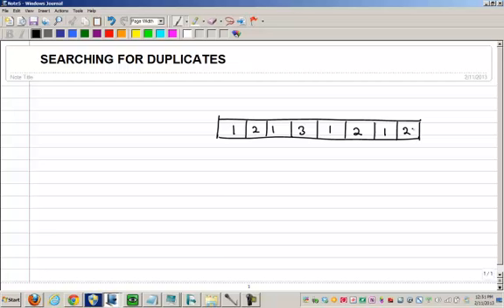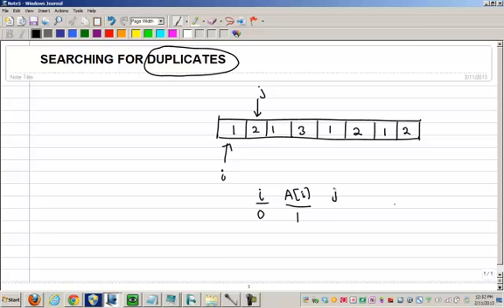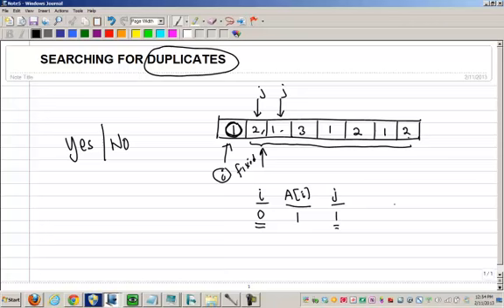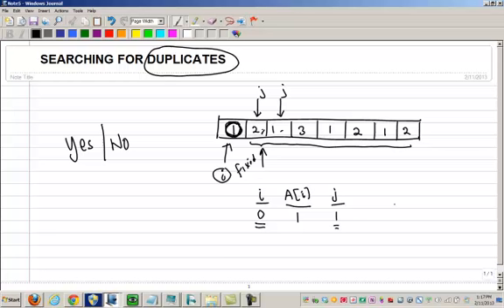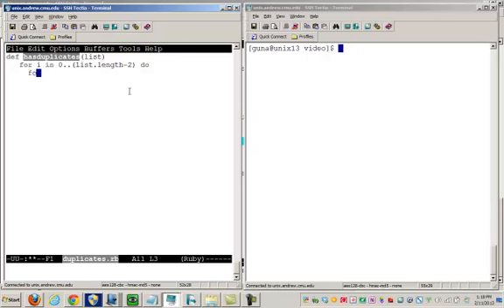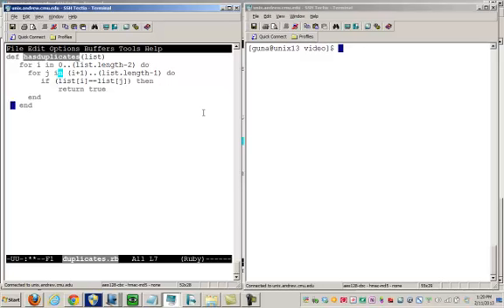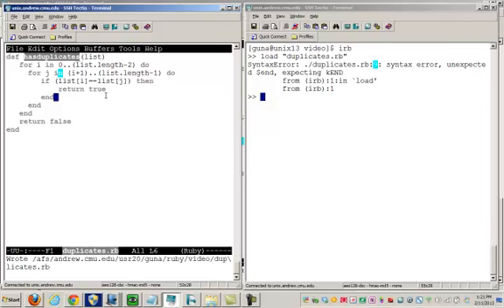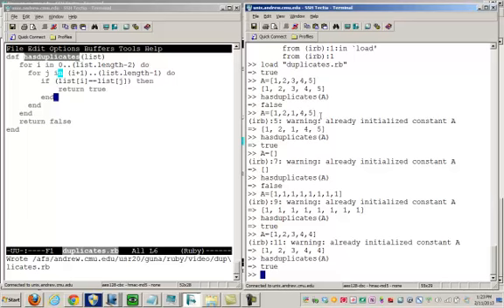Searching Arrays - Principles of Computing